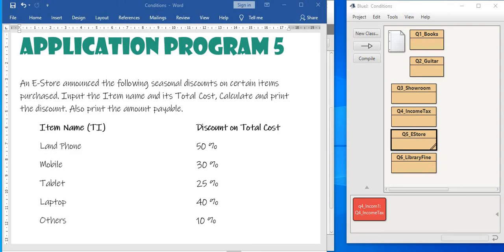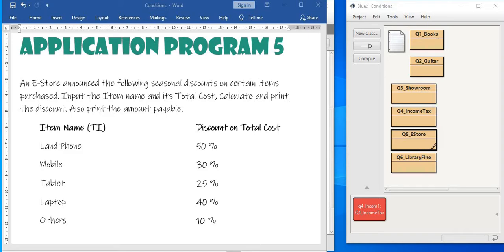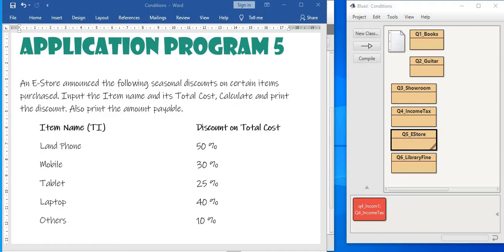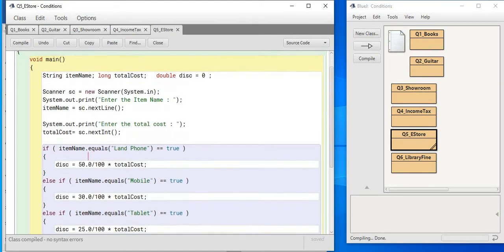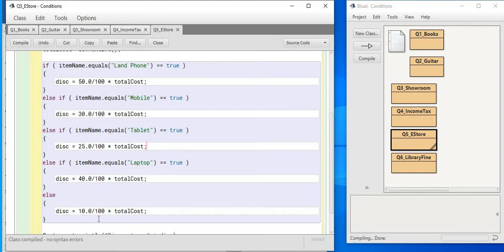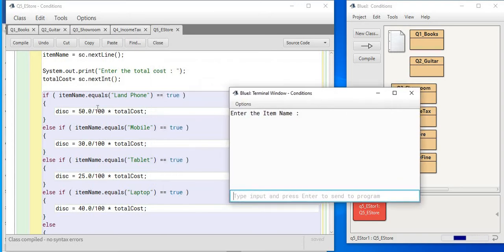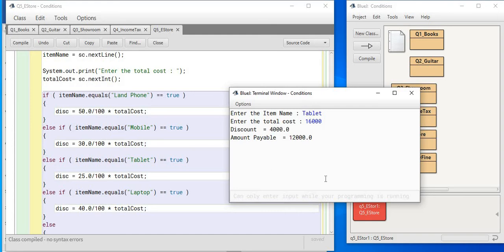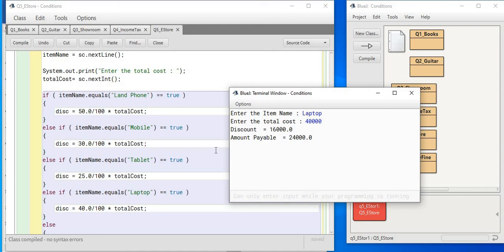Java Conditions E- Else If .. String Handling